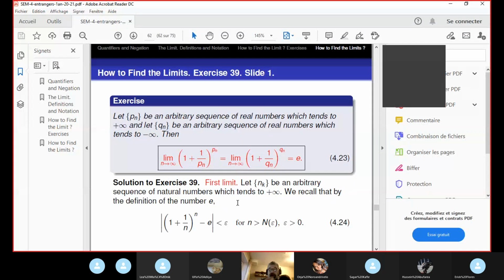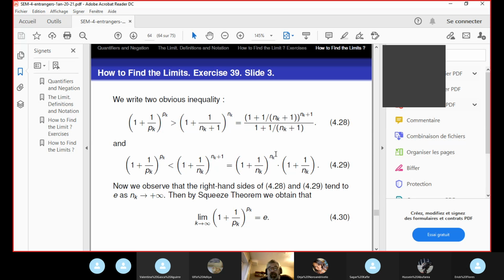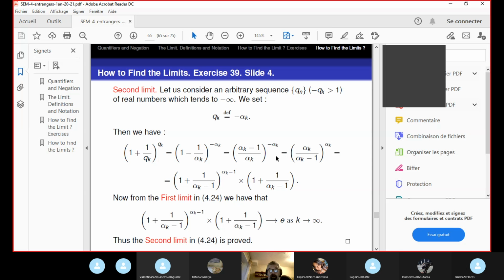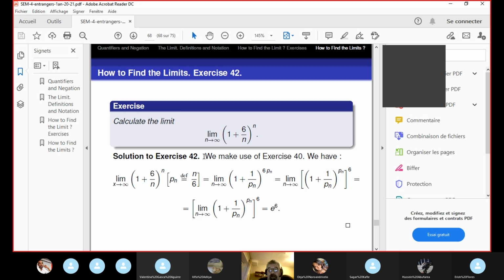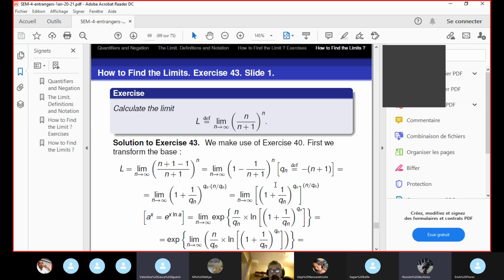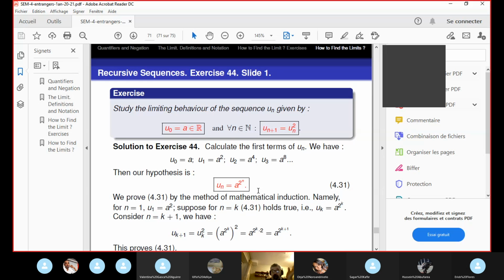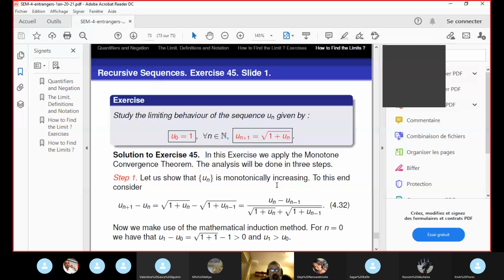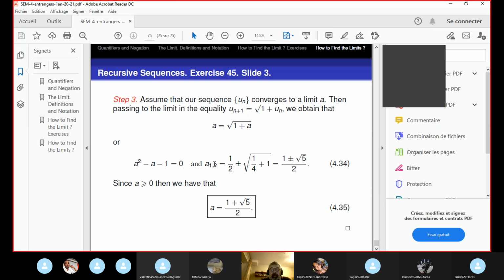Intro to Calculus (Lecture 7, Part 1)